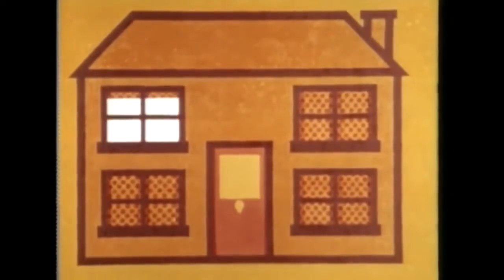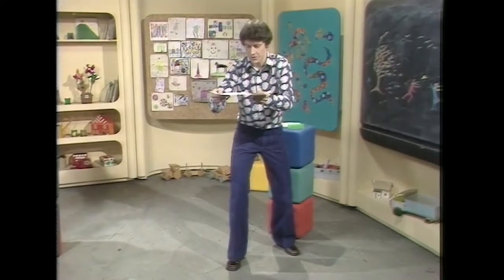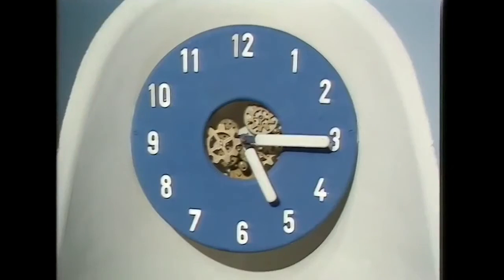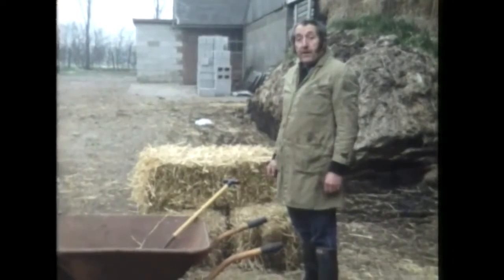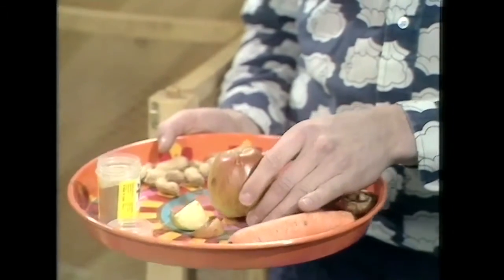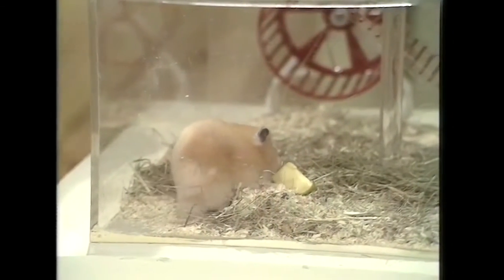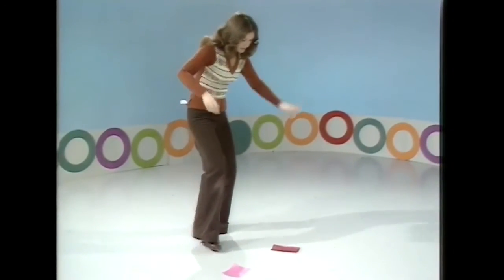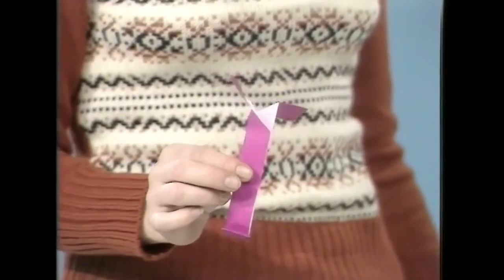Play School (1975)